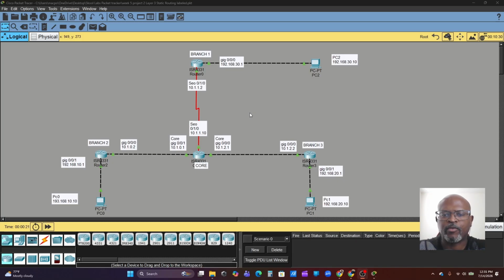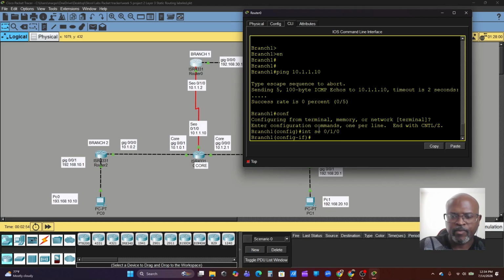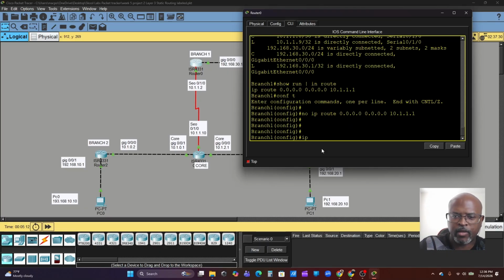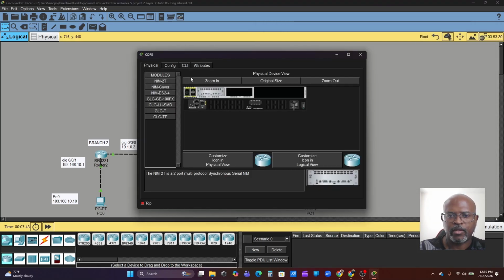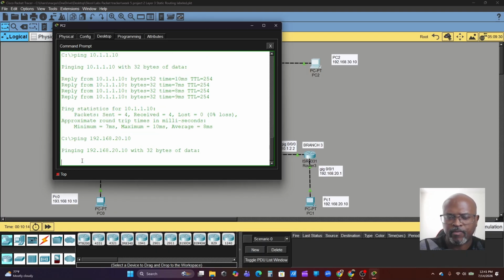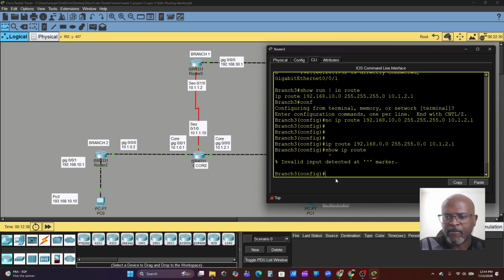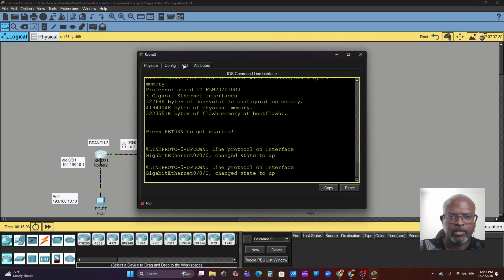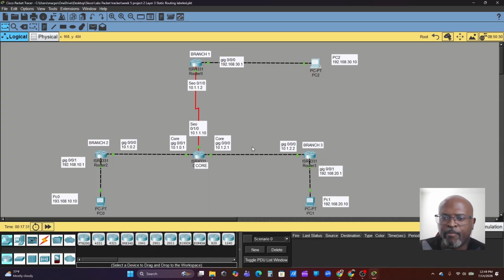Static Routing Problem Solving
Following along with me as solve network issues.